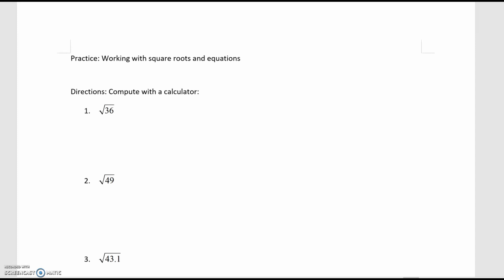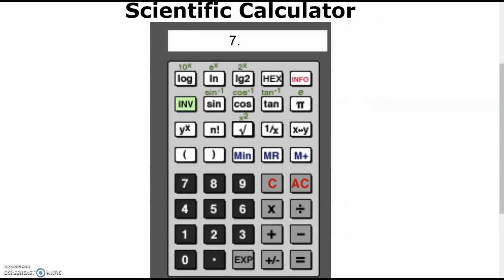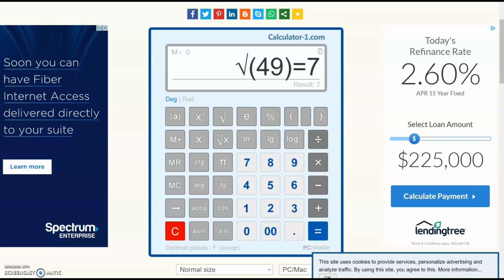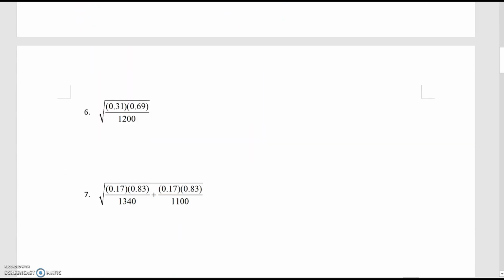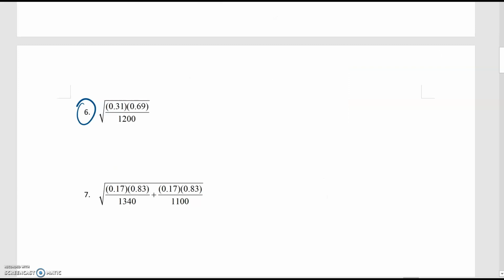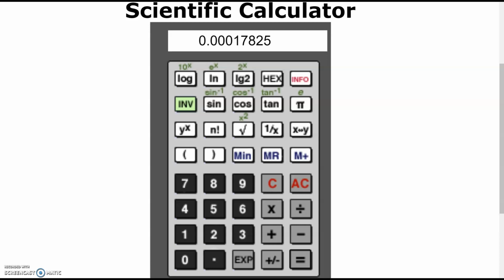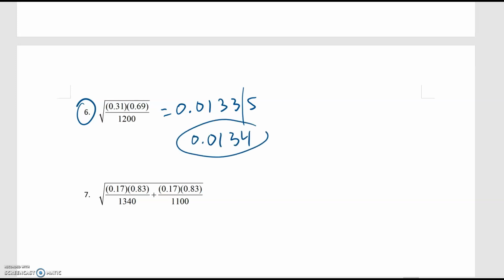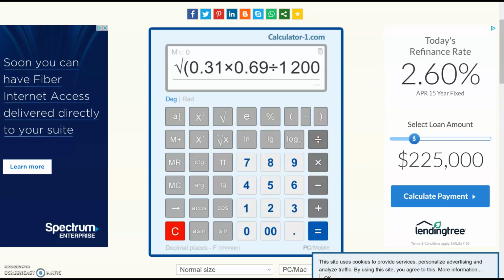square root with a calculator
how to  take the square root on a calculator